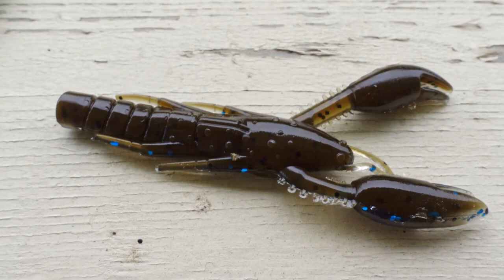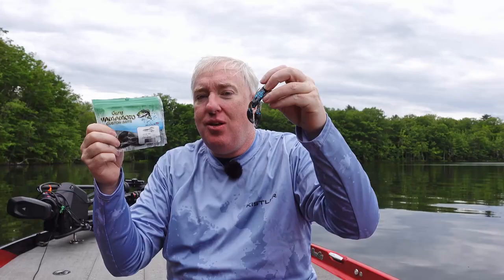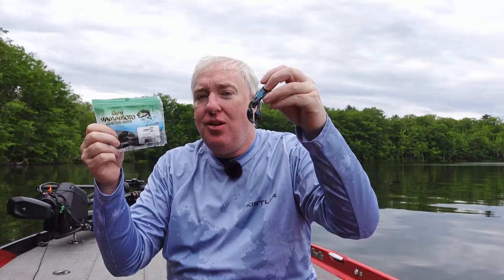Gary Yamamoto Psycho Dad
The Gary Yamamoto PsychoDad is a small soft plastic craw bait for largemouth bass and smallmouth bass fishing. Can be fished as a punch craw or as a jig trailer, Carolina-rigged, as a shaky head, or even as a bladed jig/chatterbait trailer. Featuring large round claws that wobble and kick with a built-in rattle chamber.